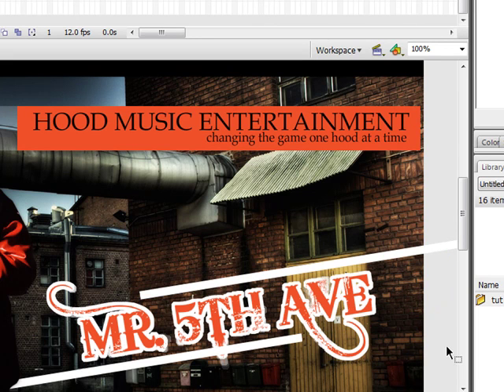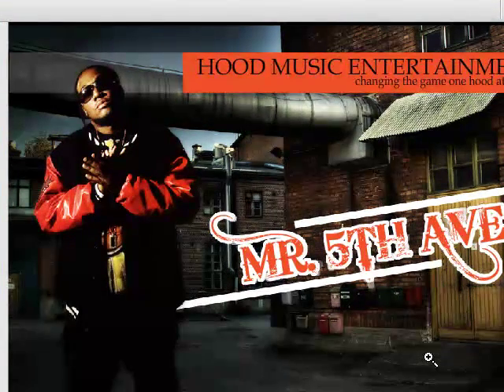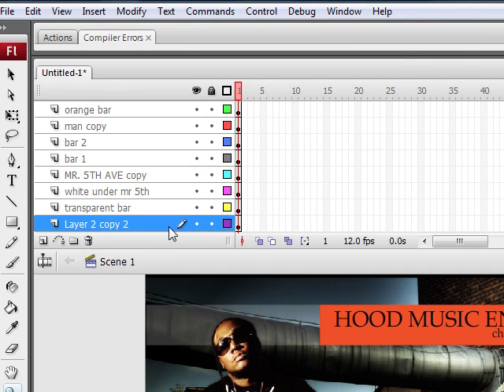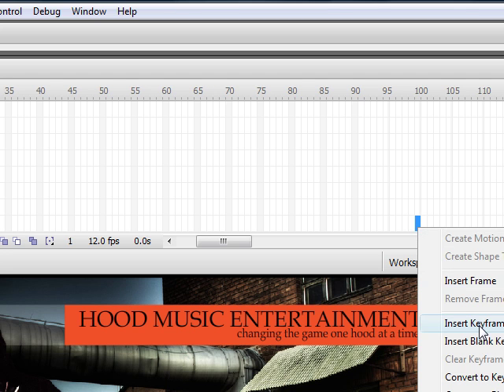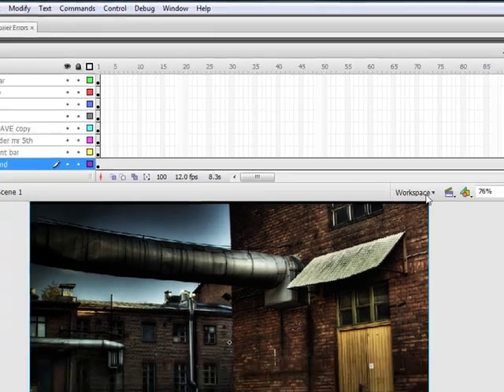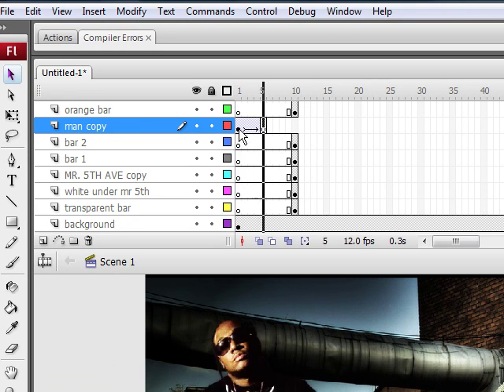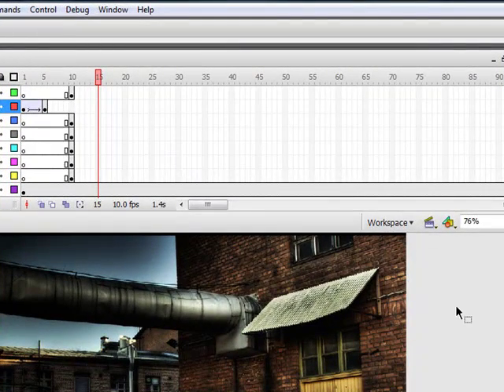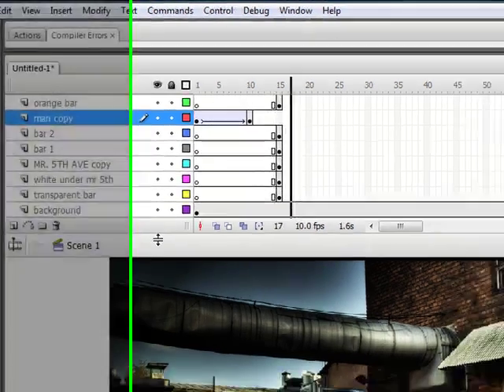flash banner step 1 2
This is the 2nd part of step 1. I hope you are able to follow along.